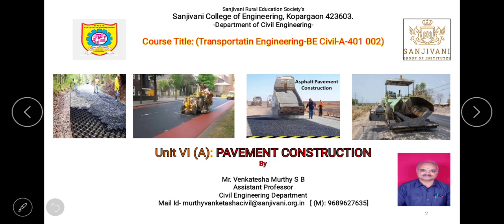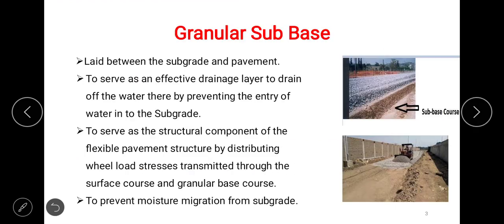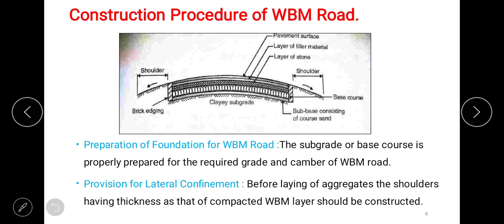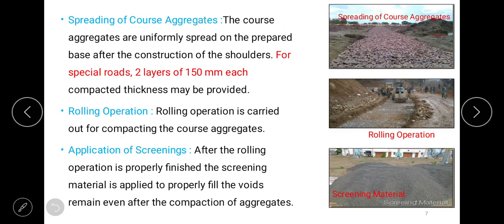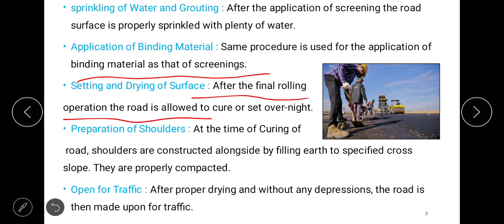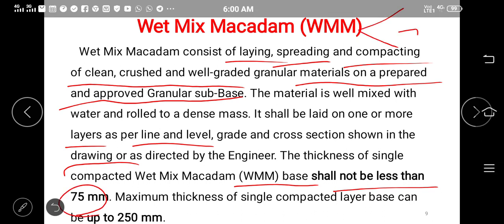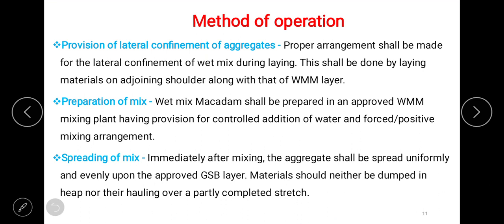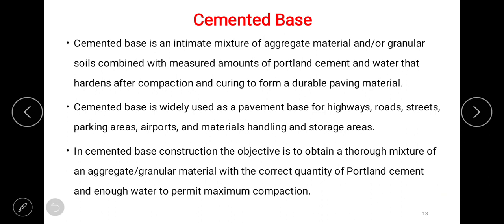Unit 6: L. No. 2: Highway/ Pavement Construction (contd...)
Granular Sub Base (GSB) course: Importance of GSB, Procedure of paying, Use of Equipment etc.., Water Bound Macadam (WBM) road: meaning and it's Use, Materials required, Steps stating the Construction Procedure, Use of different Equipment, Care to be taken during Construction., Wet Mix Macadam (WMM) road Construction, Wet Mix Plant, Materials used during mixing, Means ofTransport of mix from Plant to site, Spreading of Mix, and other procedure of Construction (stepwise).